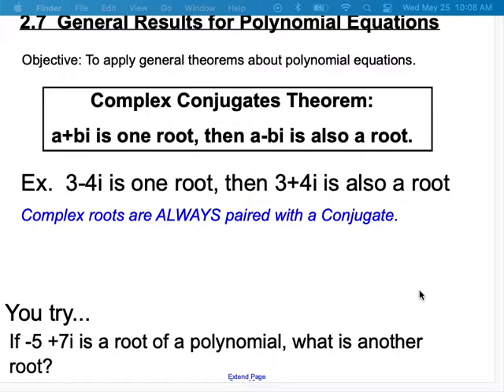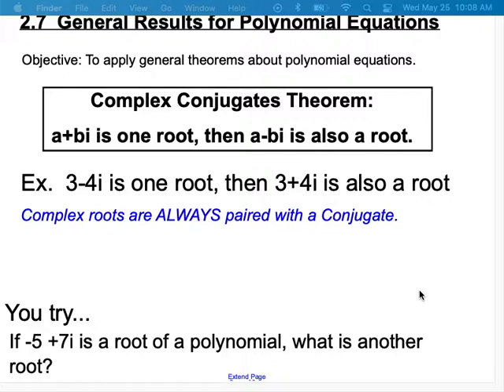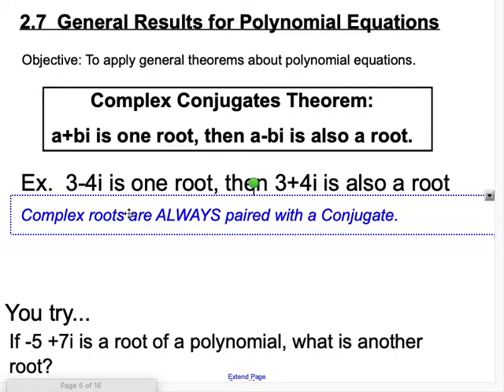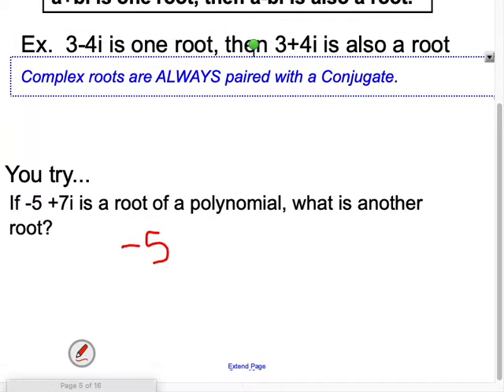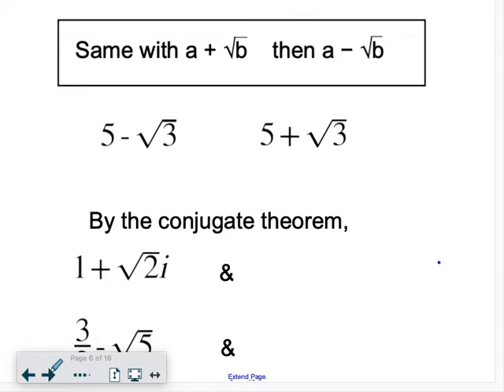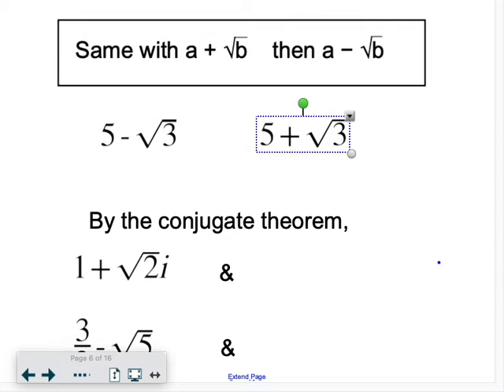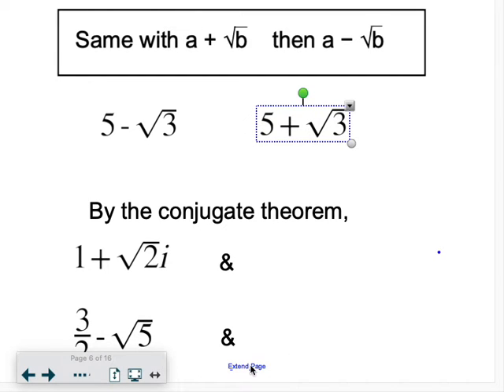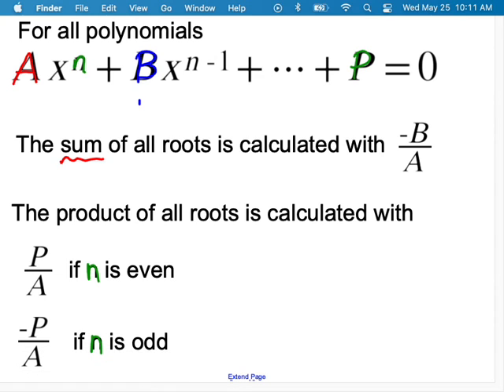2.7.1 - Complex Conjugate Theorem